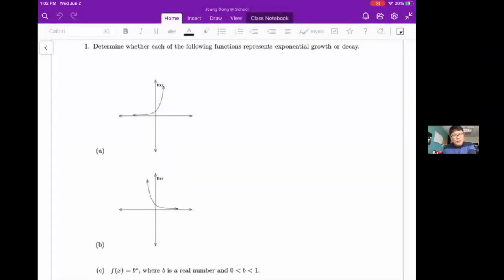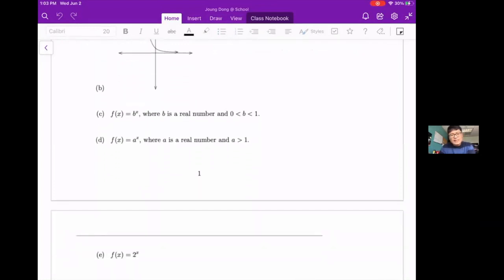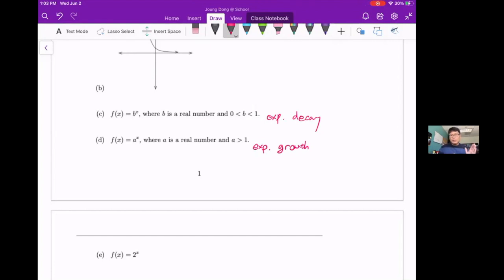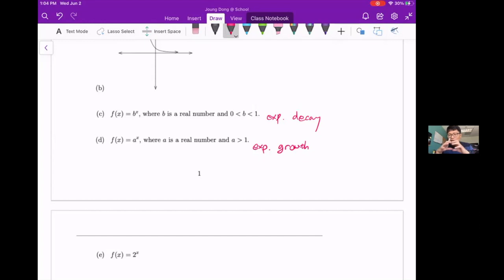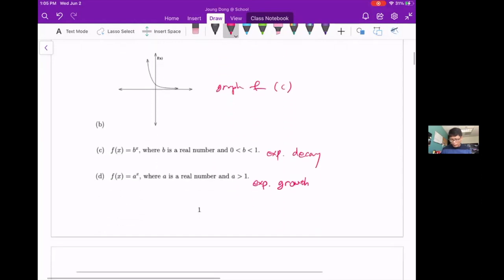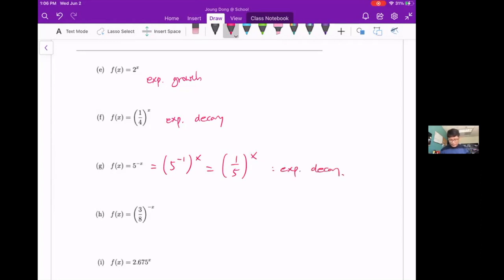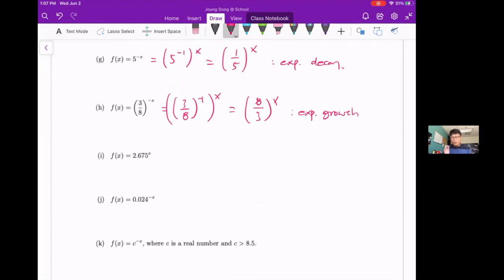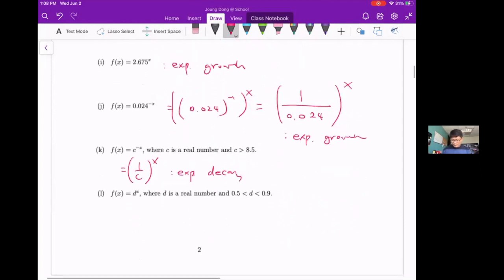PPP Daily Practice 12 #1